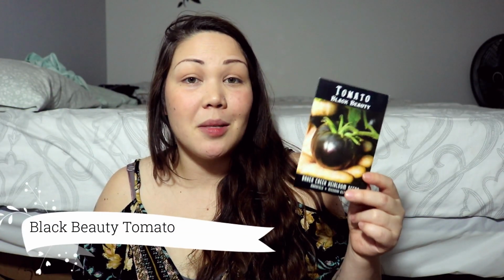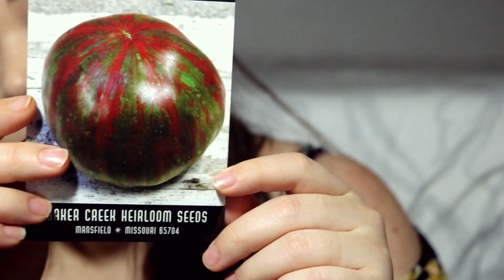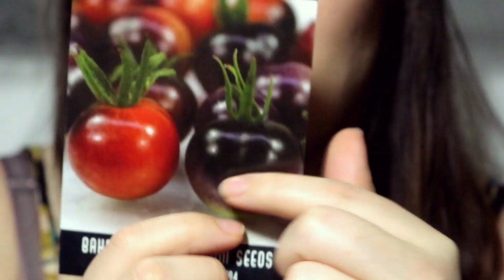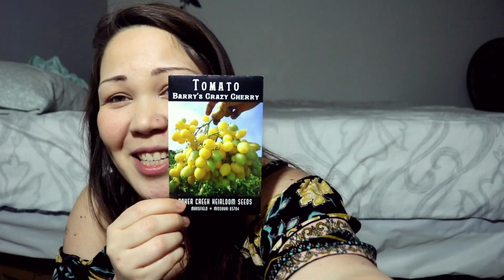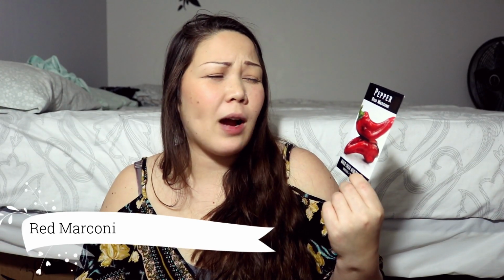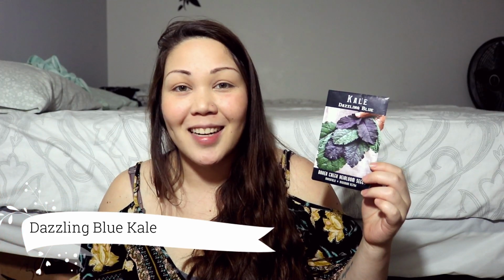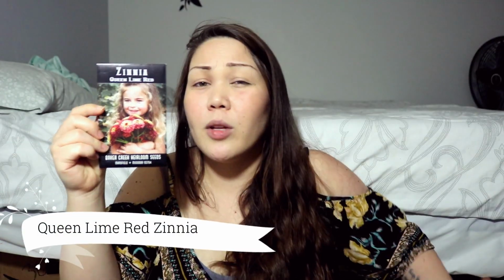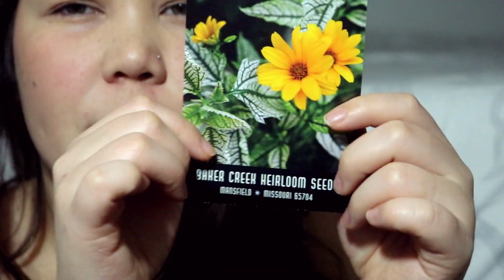Baker Creek Seed Haul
I went through a co-op group on Facebook to do this order. I actually got a recommendation from a subscriber to check the Facebook group out ❤️ I was able to get these at a discounted price on top of being able to pay with sezzle. Pretty cool, if you ask me lol

I’m not sure how often the co-op does buys for Baker Creek seeds.